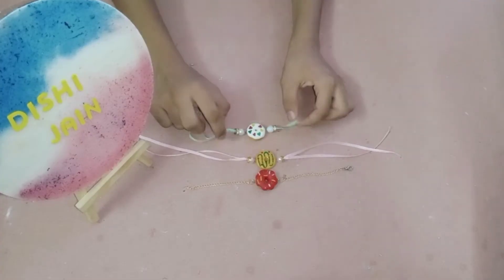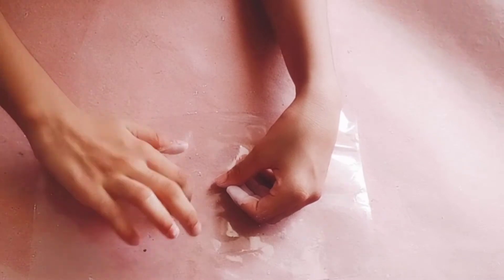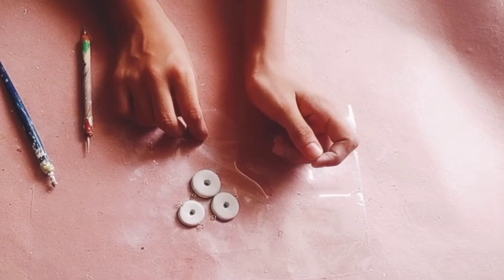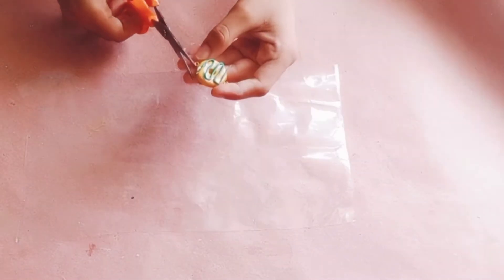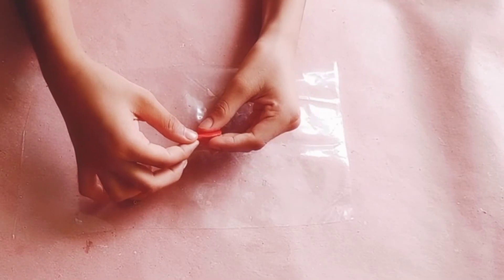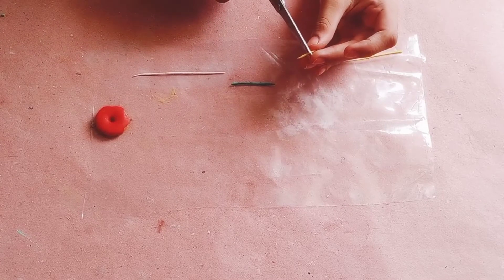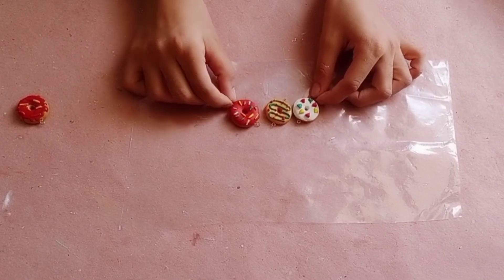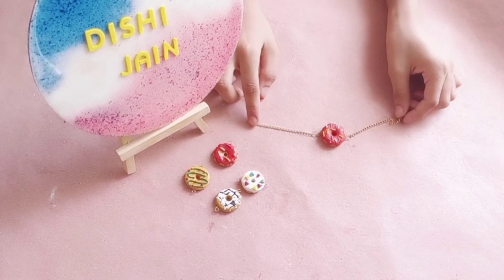Handmade doughnut rakhi/kids rakhi.....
In this video you will learn about how to make a clay doughnut rakhi in easy steps.